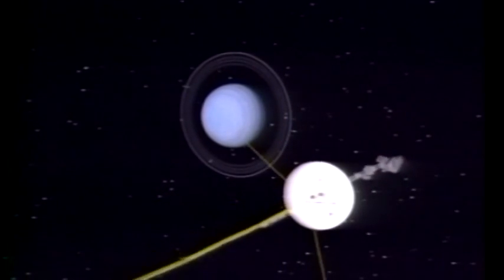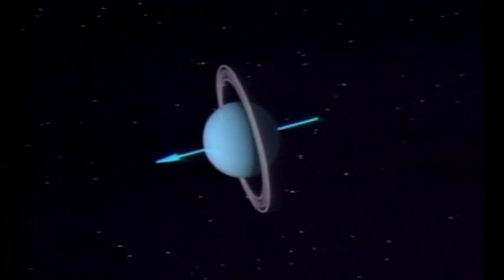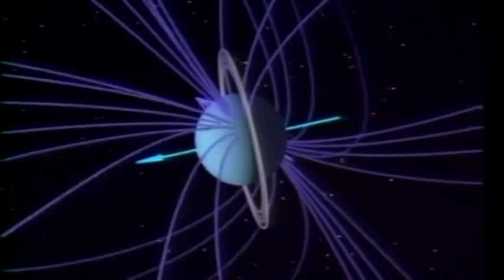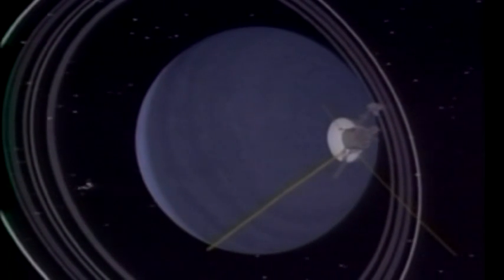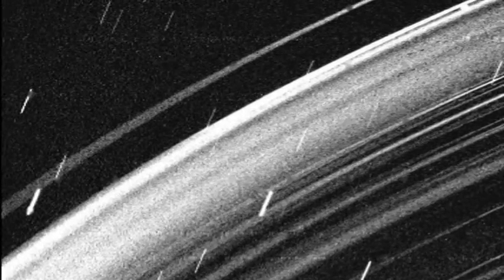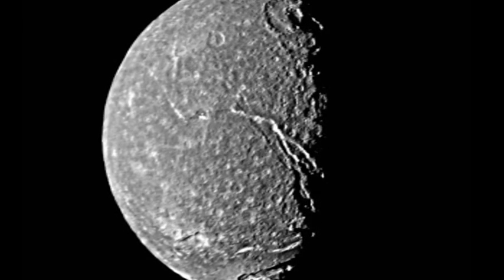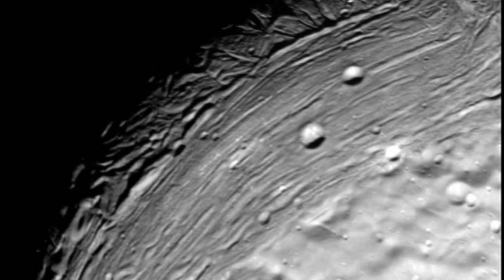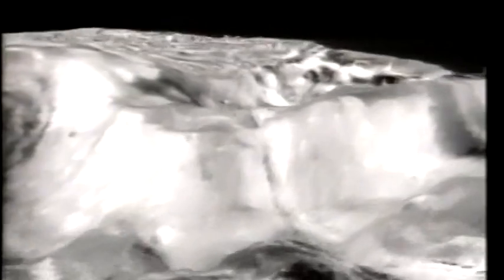Uranus, its rings and Moons - Voyager 2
This five minute video is an edited version of a NASA Voyager documentary, with added segments on the planet and its moons and rings.